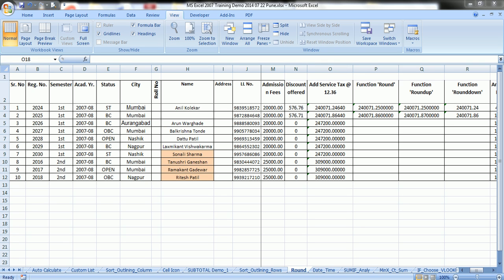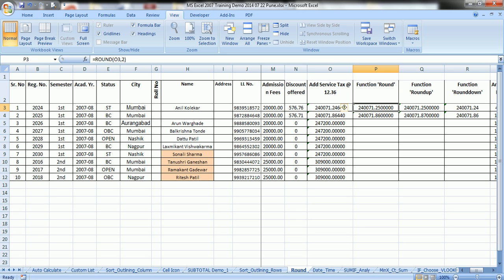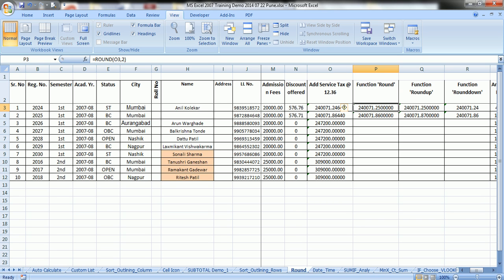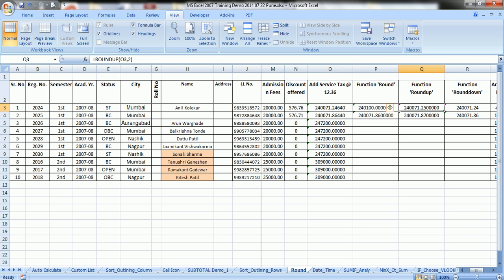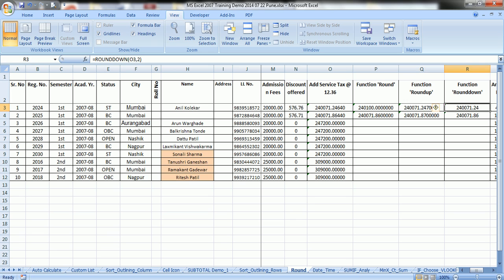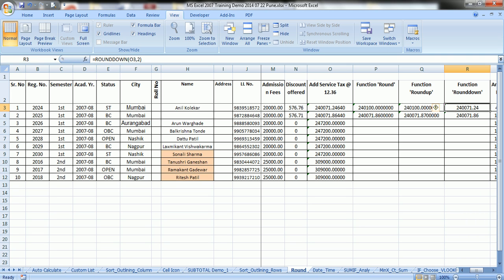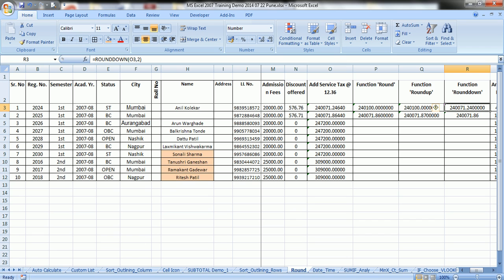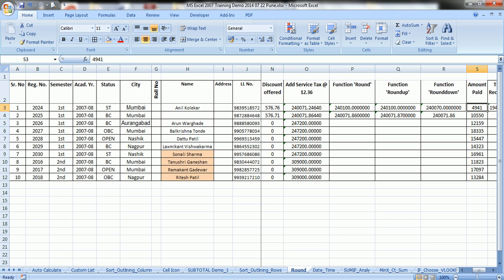Function Round, Roundup, Rounddown1